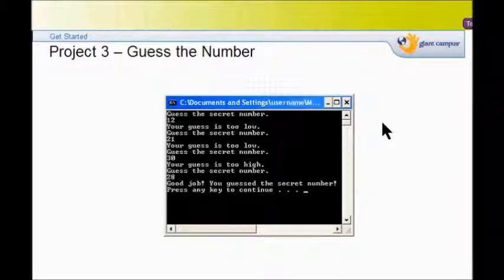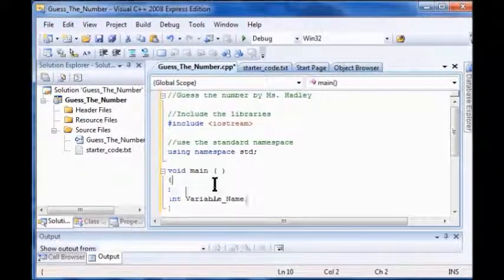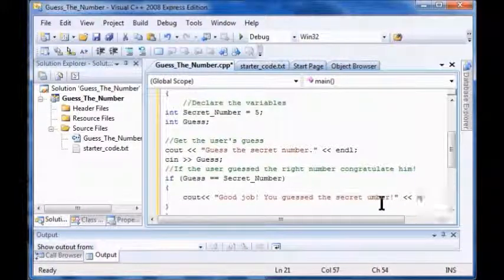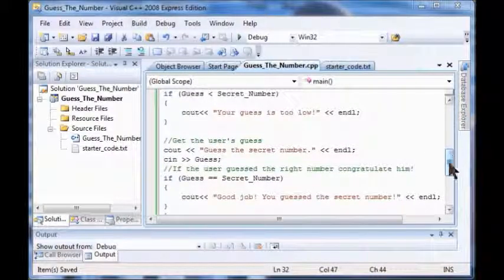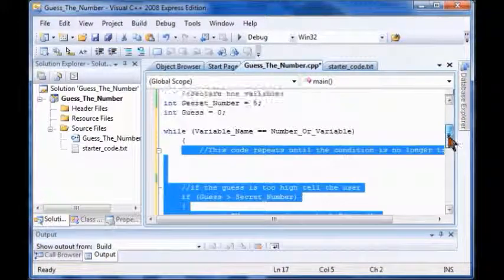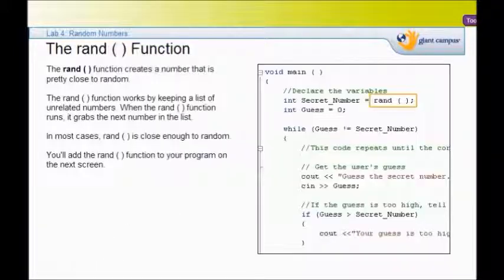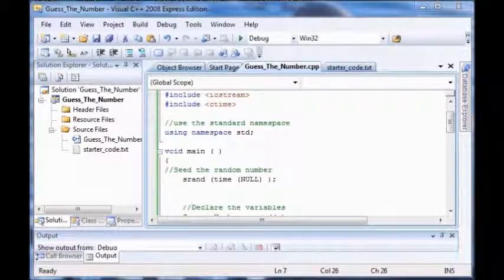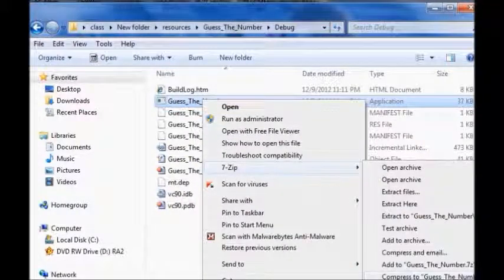TCH060 C++ Programming Project 3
Agora Charter School TCH060 C++ programming. Guess the number game.  Debugging a project. Use Comparison Operators.   Using a while() loop.  Conditional operators. Randomizing by way of rand() and srand() functions. Modulo operator